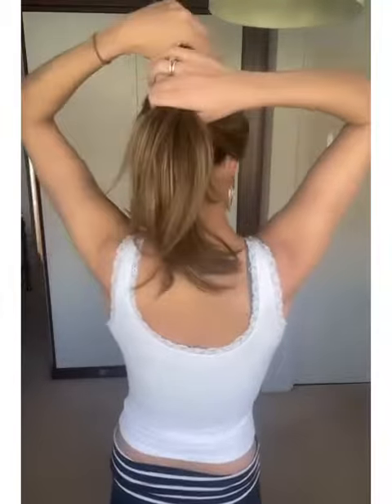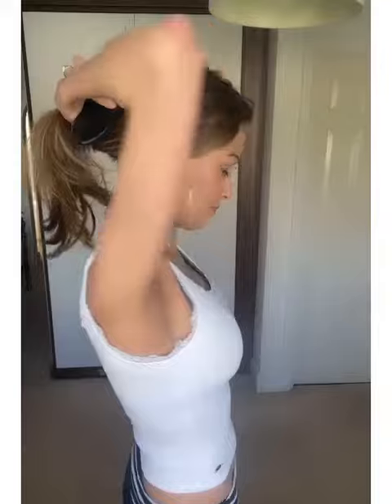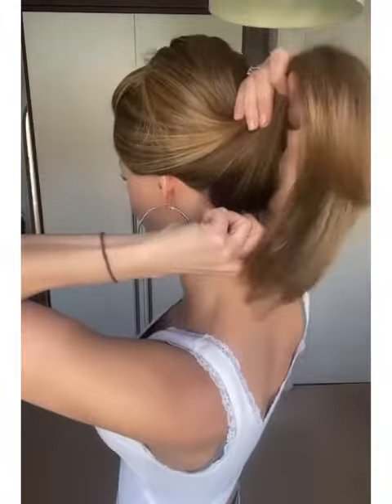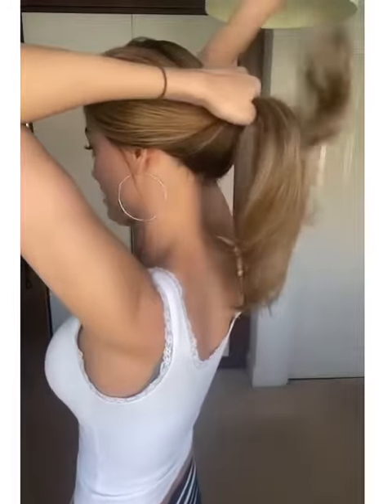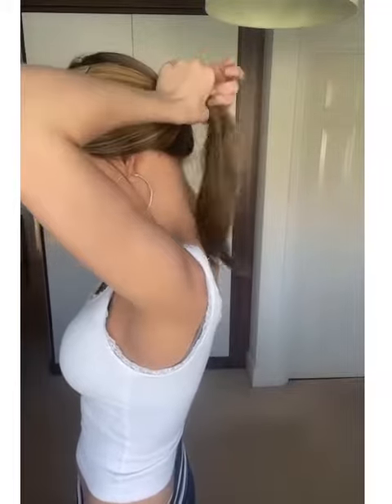How to put a wig in a Pony Tail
We get asked all the time,  can we put our wigs in a ponytail?

and the answer is YES!

The beautiful Faith has put together this helpful video
wearing Mirage : Lightberstein rooted
with a "How to" and "top tips"

Thank you to Faith for creating this educational content and we will continue to bring you more.